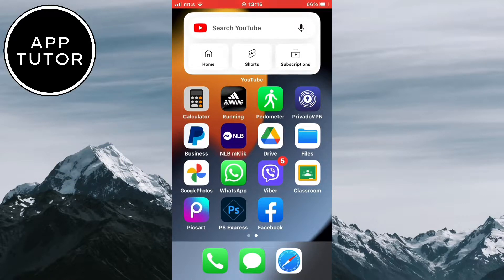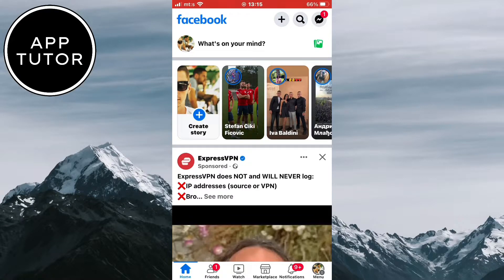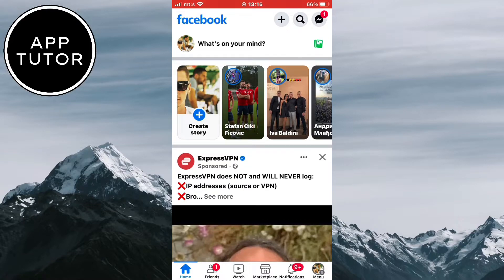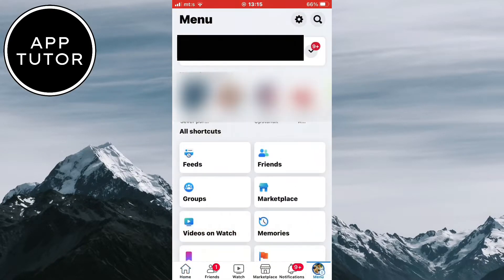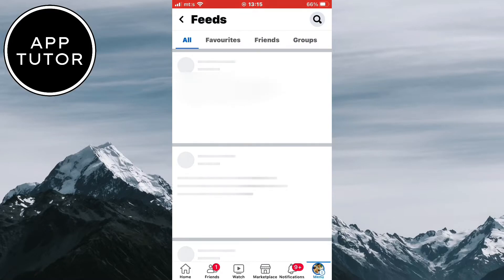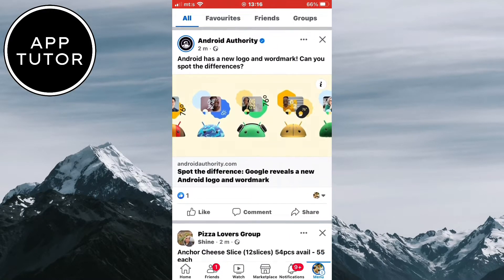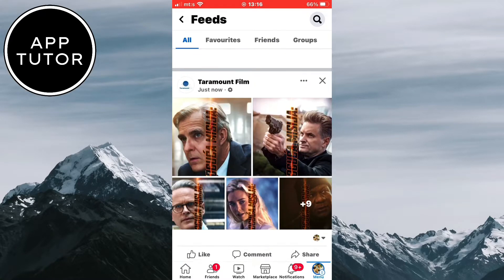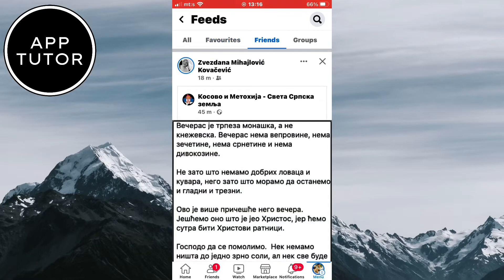How to See Most Recent Posts On Facebook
In this video, we'll show you exactly how to see recent posts on Facebook and keep up with the latest content from your friends, family, and favorite pages.